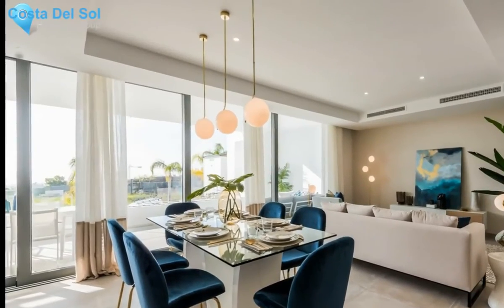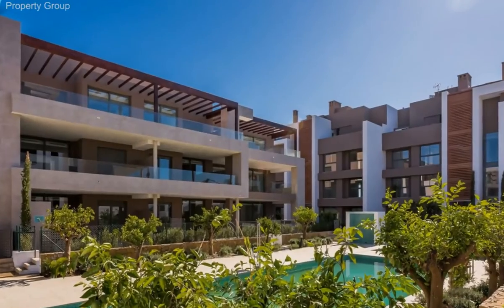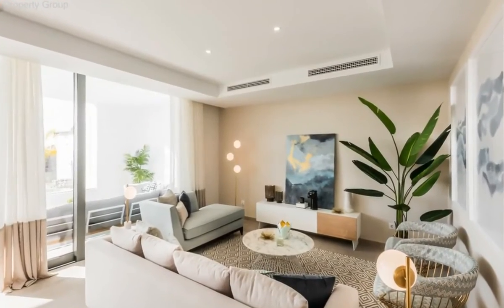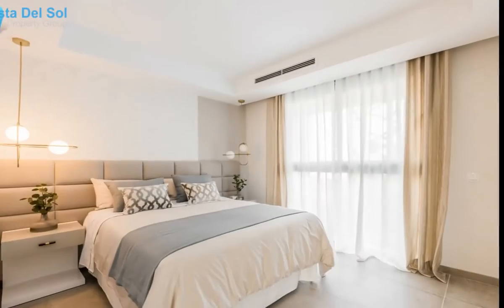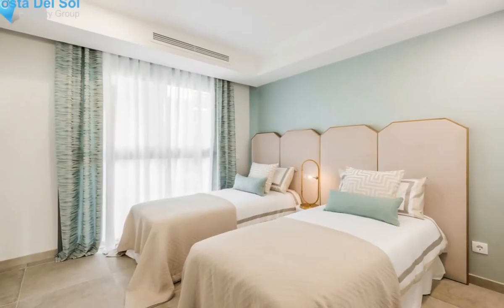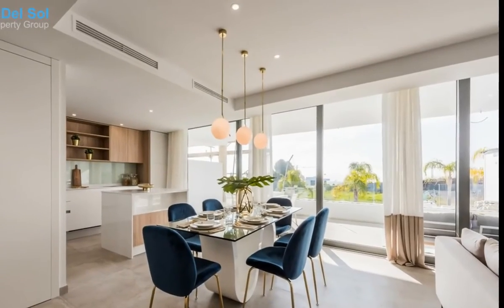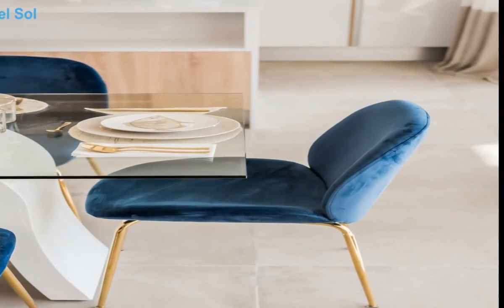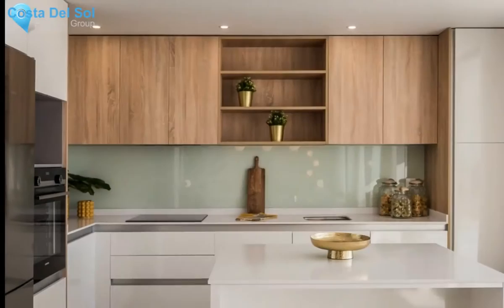2 Bedrooms Ground Floor Apartment in Estepona, Costa Del Sol FOR SALE &euro; 360,000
2 Bedrooms Ground Floor Apartment in Estepona, FOR SALE &euro; 360,000Luxury apartments in New Golden Mile, Estepona
Brand New Luxury Complex consists of 47 modern 2-3 bedroom apartments distributed in 4 blocks of 3 floors. These modern apartments come with large terraces, open spaces, a big community swimming pool, underground parking spaces and storage rooms. Lookout terraces and Chill Out area with stunning views facing the Mediterranean Sea are situated in block nº4.

This project is located in an area that is going to be the future extension of Los Flamingos and it’s going to be only Contemporary style that makes this area so unique. All the amenities are nearby, perfect location in a New Golden Mile. The construction has been completed and the first occupation license is on place.Covered Terrace;Lift;Fitted Wardrobes;Private Terrace;Storage Room;Utility Room;Ensuite Bathroom;Disabled Access;Double Glazing;Fiber OpticClose To Golf;Close To Shops;Close To Sea;Close To Town;Close To Schools To view and enquire about this property please